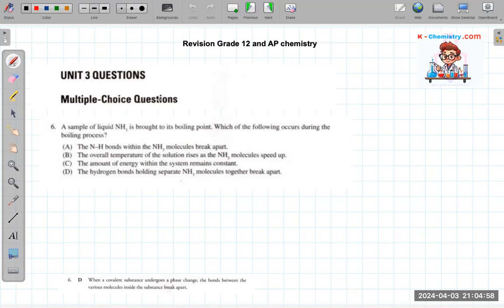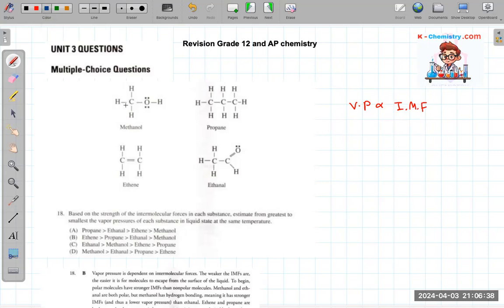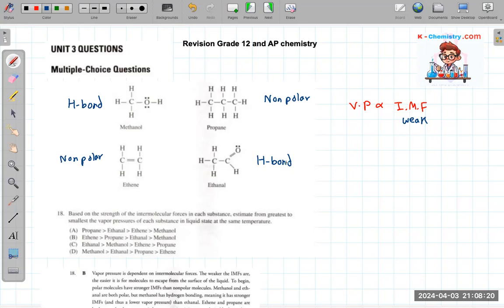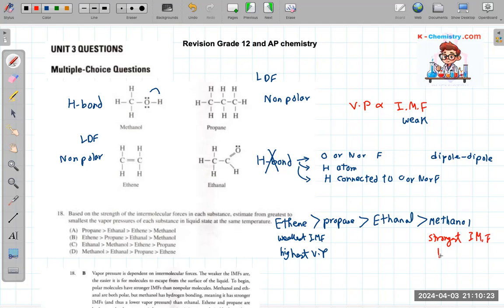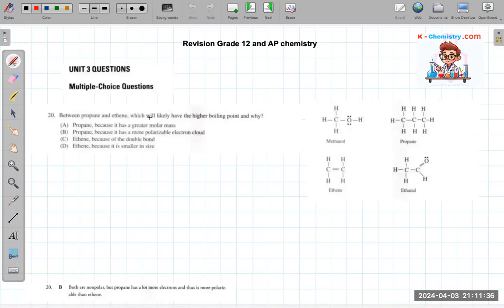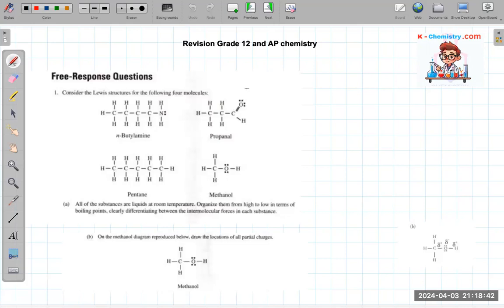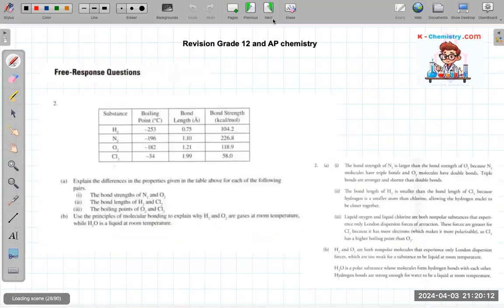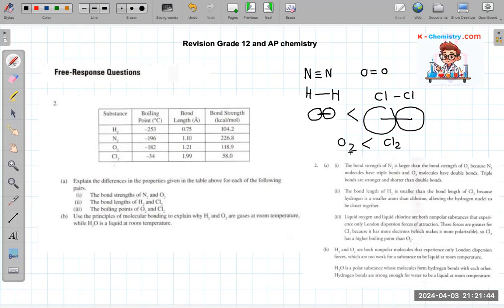CHEMISTRY SABIS AP Chemistry Unit 3 Final Revision Part Two